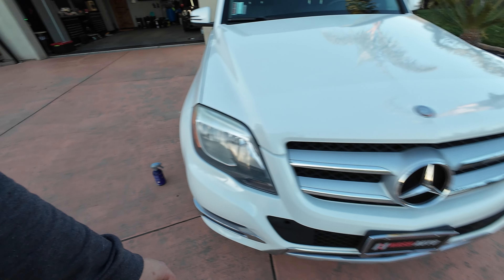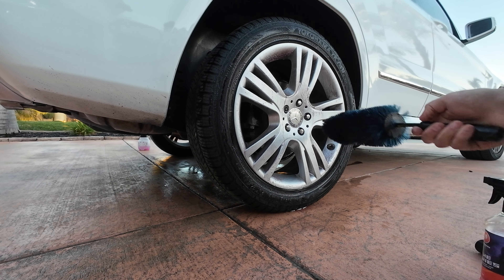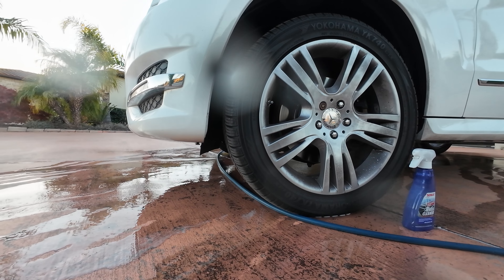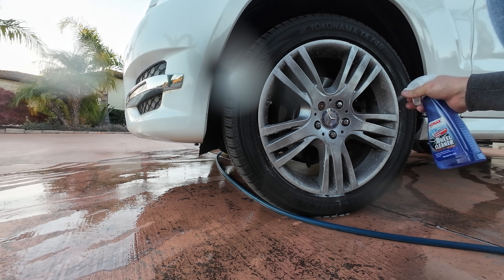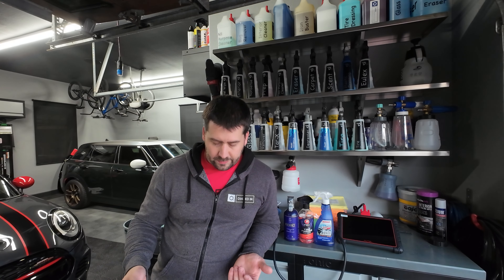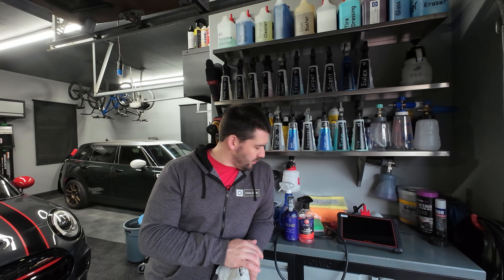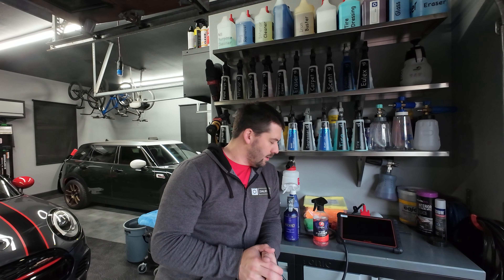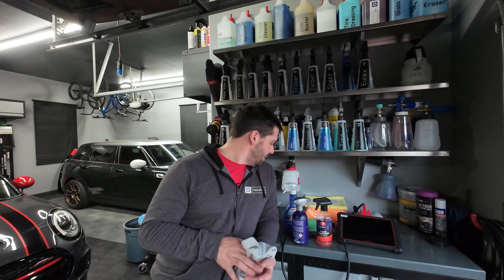IG622 Four wheel cleaners on my hammered GLK wheels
Full Effect
Brake buster
EZ Detail brush
Marolex Sprayer